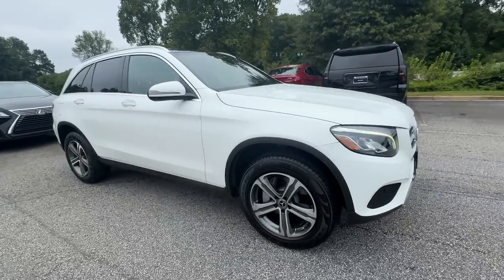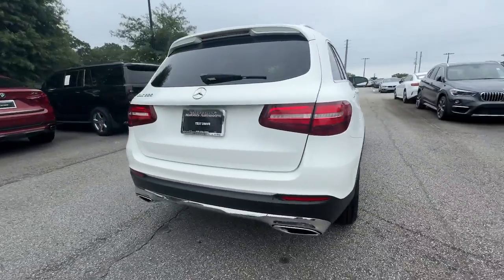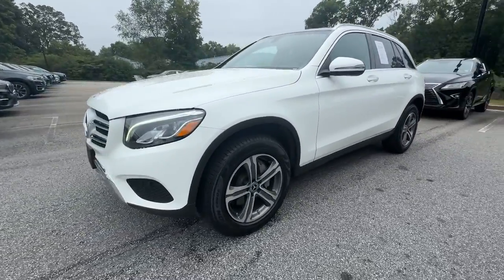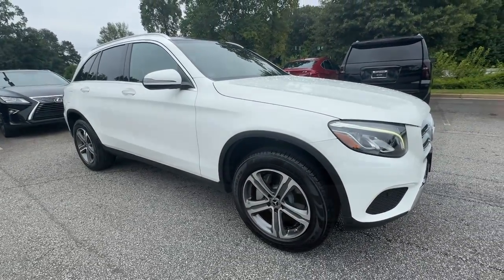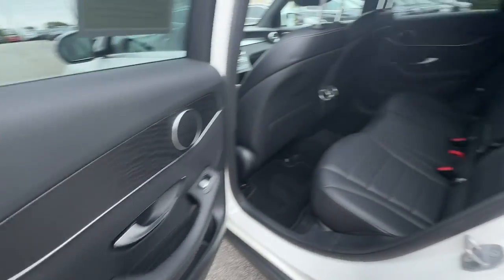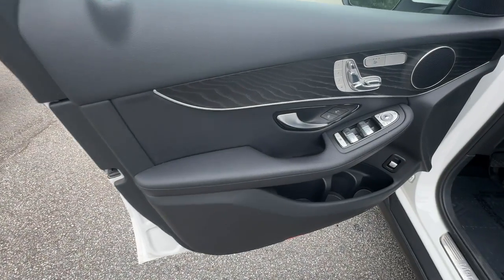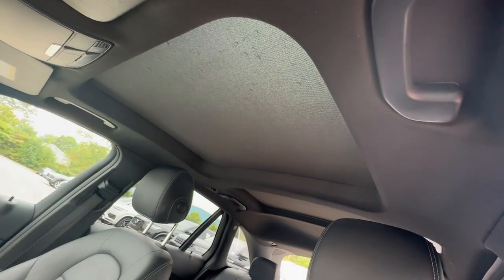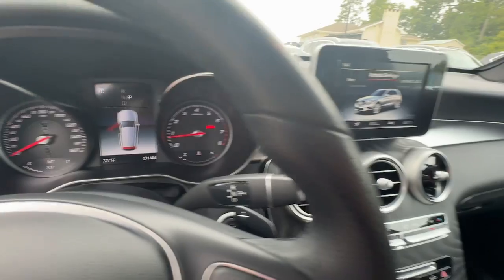2018 Mercedes-Benz GLC GLC 300 Marietta, Powers Park, Fair Oaks, East Cobb, Sandy Plains GA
Pre-Owned 2018 Mercedes-Benz GLC GLC 300 available at Malones Automotive located in 1827 Lower Roswell Rd, Marietta, GA, 30068.
Stock#: 6562 - VIN#: WDC0G4JBXJV020208

Servicing the Marietta, Powers Park, Fair Oaks, East Cobb, Sandy Plains area.

You will love the features of this   2018  Mercedes-Benz GLC.  Enter the artful world of premium luxury and muscular performance when you take the wheel of this GLC three hundred. SUV capability, chiseled looks, and the latest tech blend with exquisite refinement and superb engineering to bring you a superlative automobile. These are just some of the great options this vehicle comes with: Panoramic Roof, Keyless Entry, Power Passenger Seat, Woodgrain Interior Trim, Heated Mirrors, Fog Lamps, Power Liftgate, Keyless Start, Back-Up Camera, Satellite Radio. Luxuriously refined. Seriously capable. That's the GLC three hundred SUV. See for yourself when you take it out for a test drive. Our professional staff looks forward to giving you excellent service!